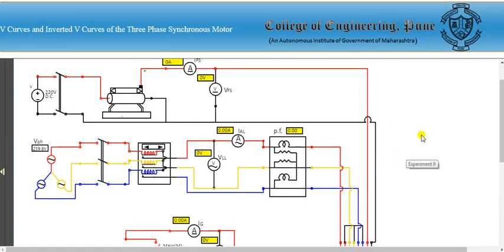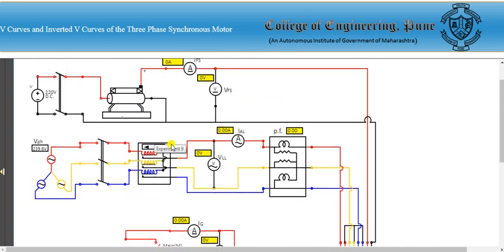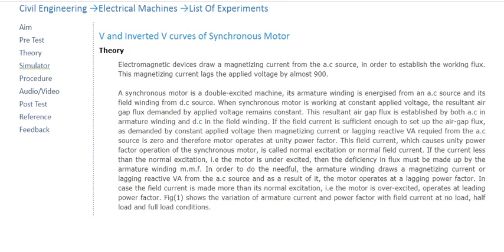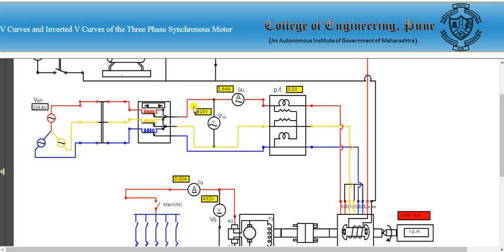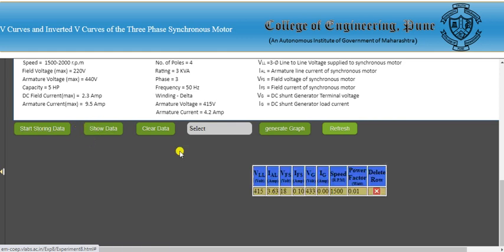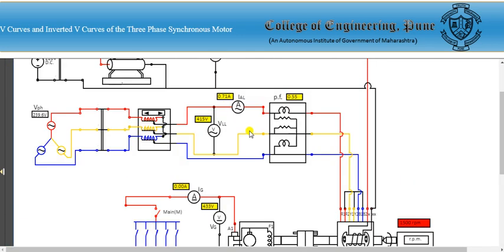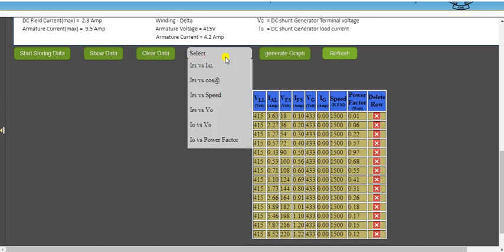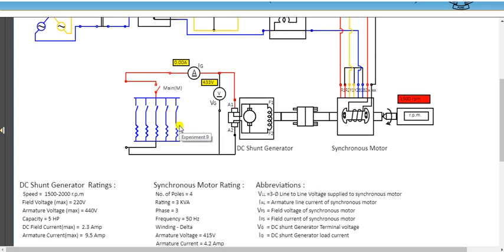V CURVE & INVERTED V CURVE OF 3 PHASE SYNCHRONOUS MOTOR AT NO LOAD|VIRTUALLABS|# SIMULATION